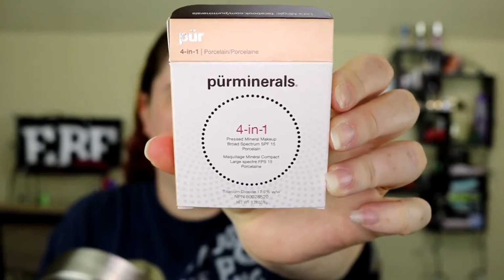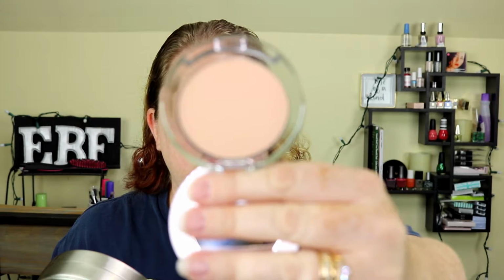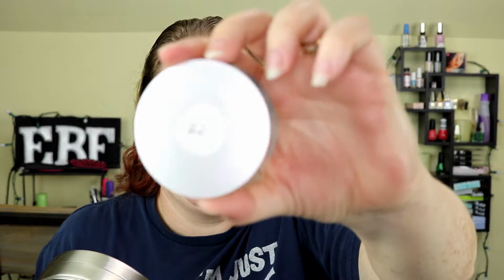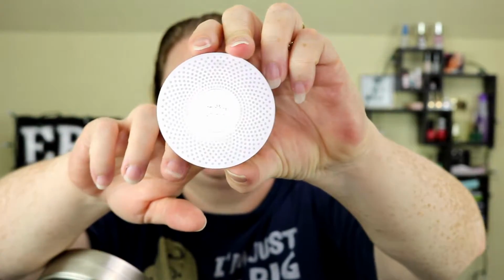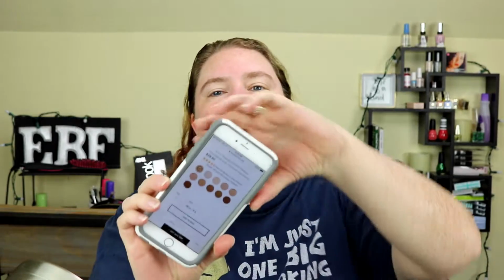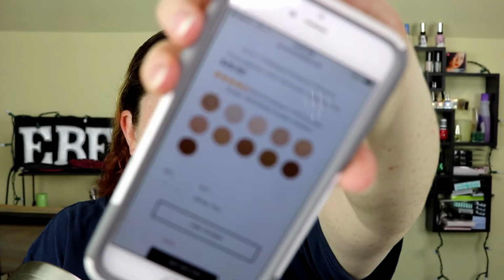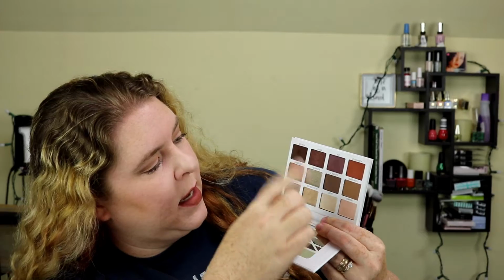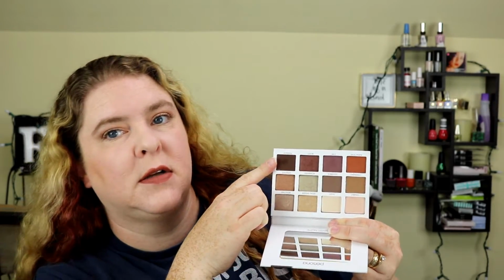PUR 4-in-1 Pressed Mineral Makeup Foundation {First Impression Review and Demo} 5 days of Foundation